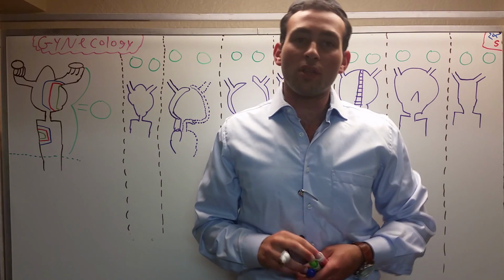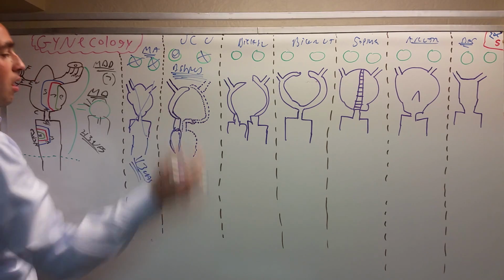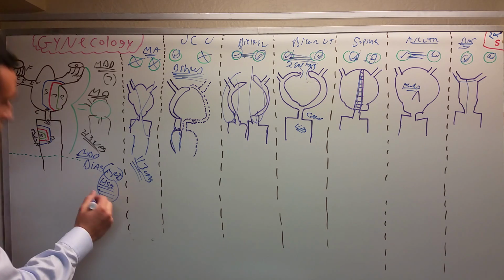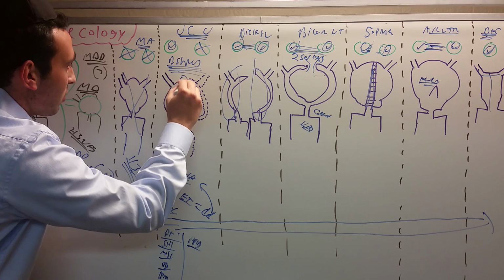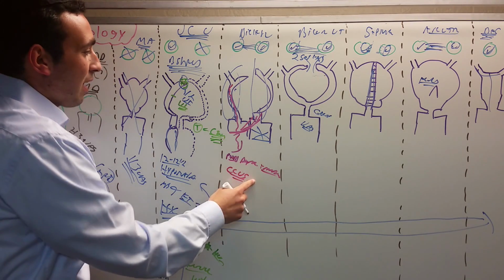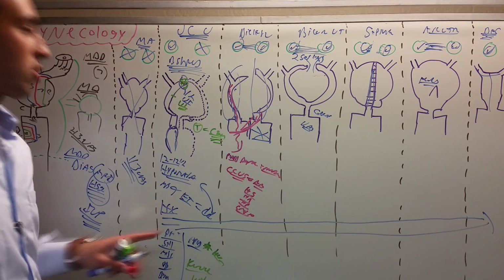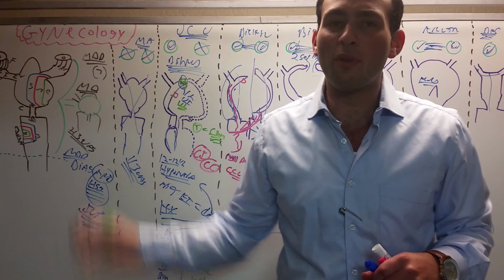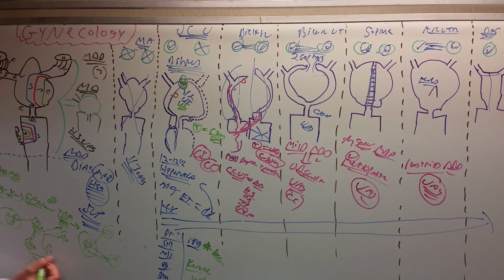saul kassin gynecology usmle review step 1 2 3 part 1 mdd